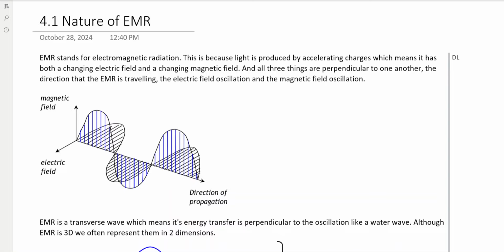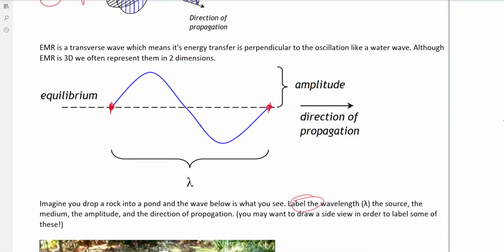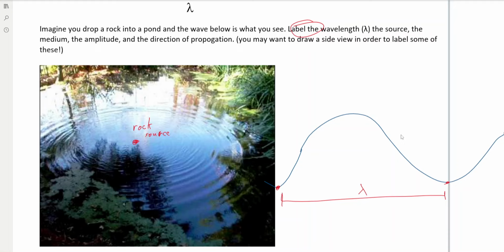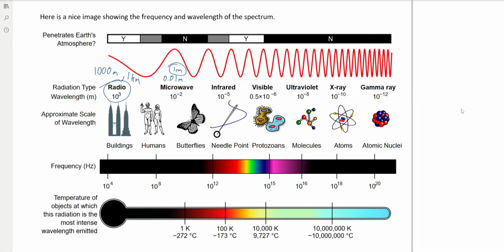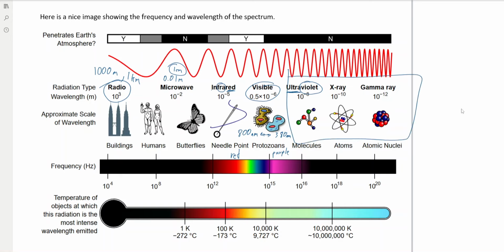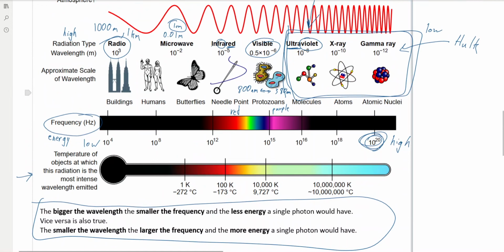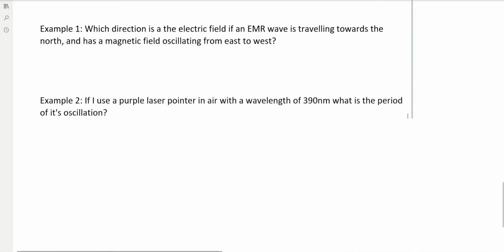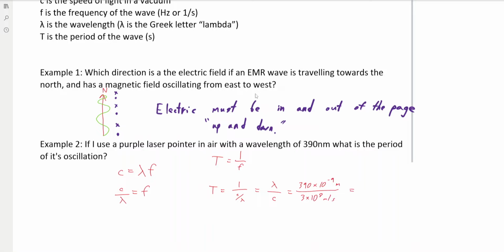4.1 Nature of EMR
This video is meant to help my Physics 30 class better understand the basics of EMR (Electromagnetic radiation, or light)